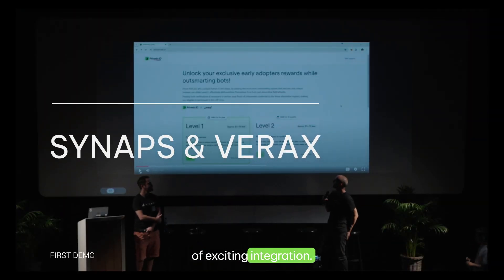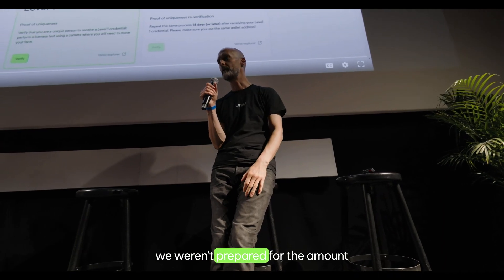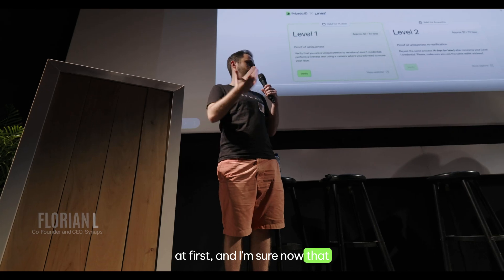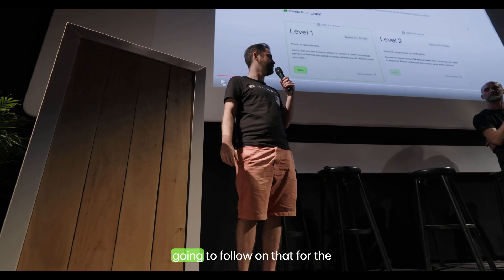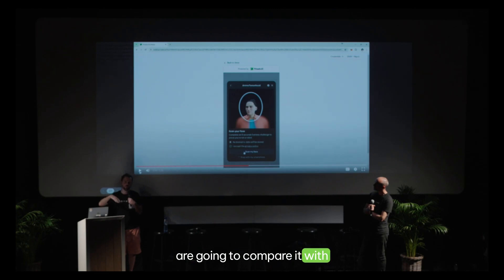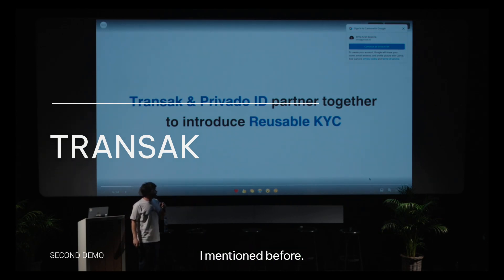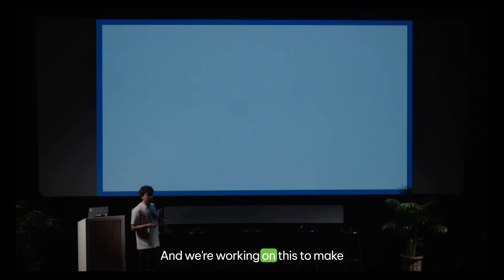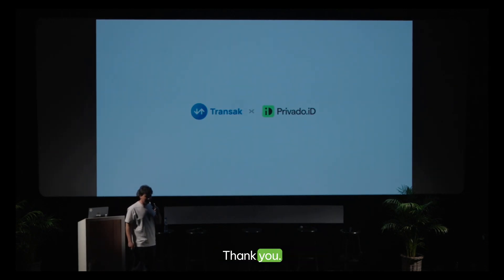The Moment of Trusted Identity: Product Demos - Customer Spotlight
During "The Moment of Trusted Identity by Privado ID," three impressive product demonstrations highlighted the full range of what Privado ID technology can do. These were presented by partners and industry leaders, including Transak, Verax, and Sony Bank, who shared their strategic approach to using decentralized identities.

Privado ID is a set of tools for developers that can be used to facilitate trusted and secure relationships between apps and users. Developers can use Privado ID to enable the exchange of verifiable credentials secured by cryptography and the blockchain. Privado ID is designed for developers with a strong focus on privacy, decentralization and user data self-sovereignty.